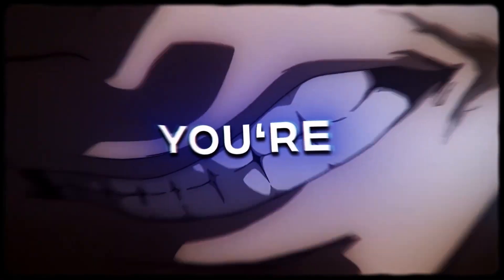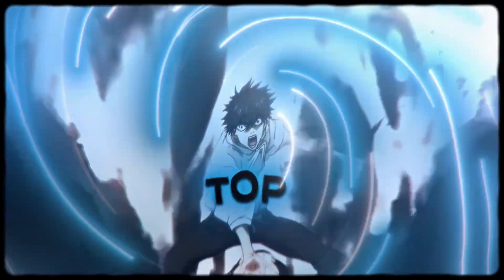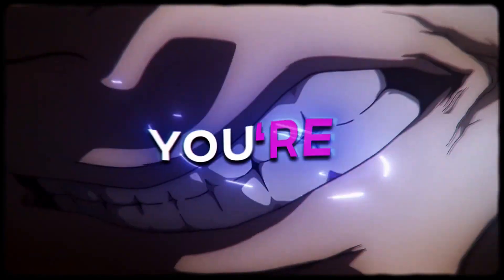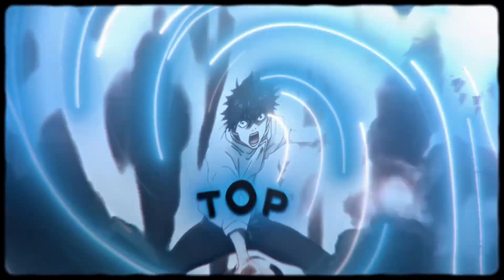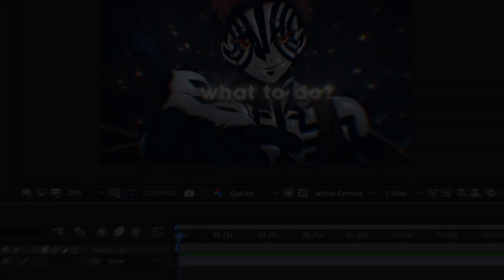Advanced Black Bar - After Effects Tutorial AMV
I hope you enjoy this tutorial about Black Bar in after effects.

Project file:
soon...